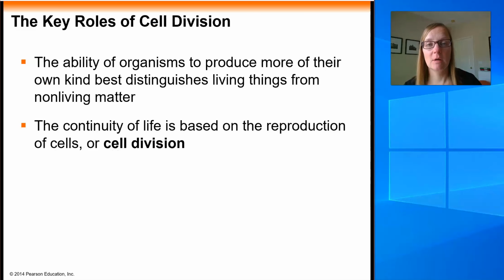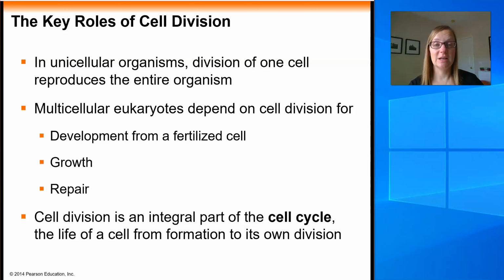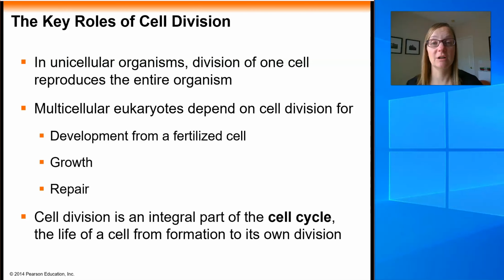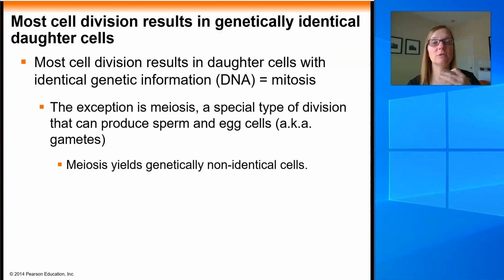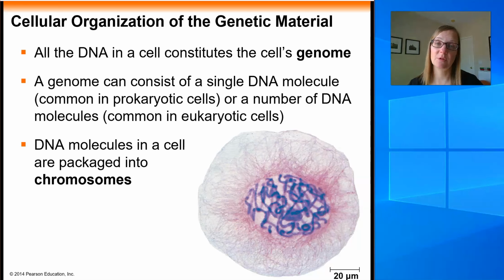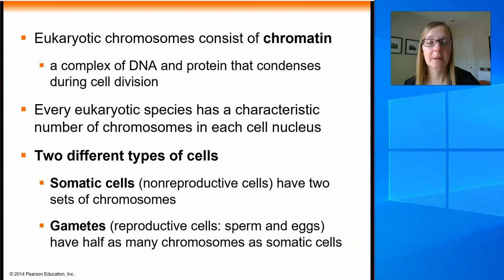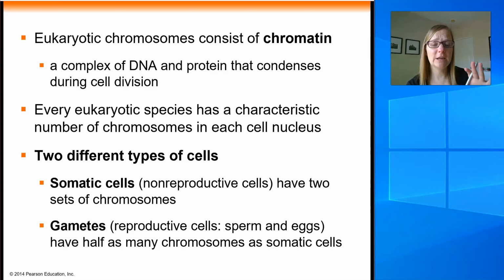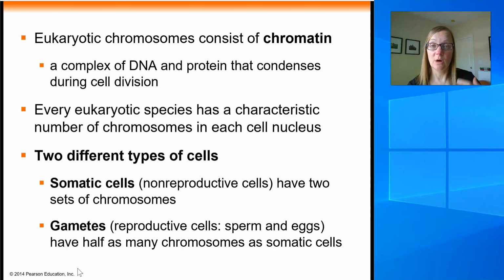Chapter 12 Cell Cycle Introduction #1